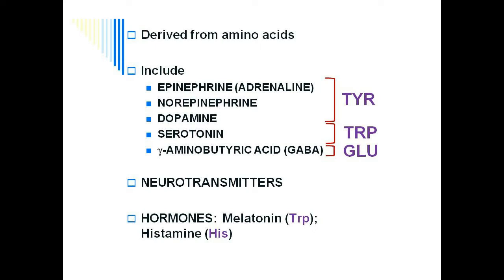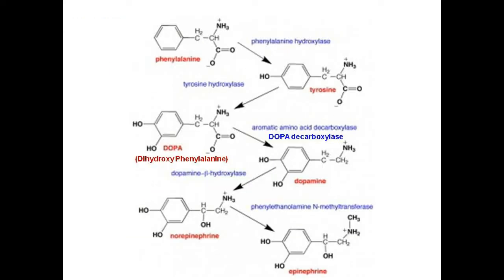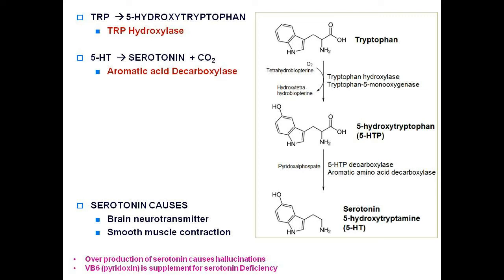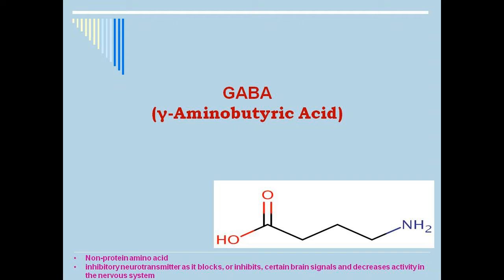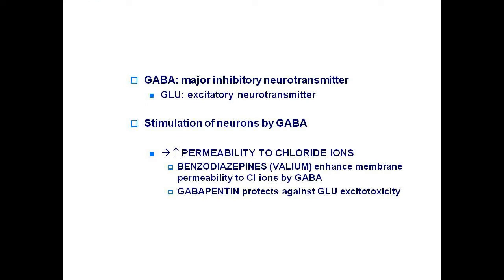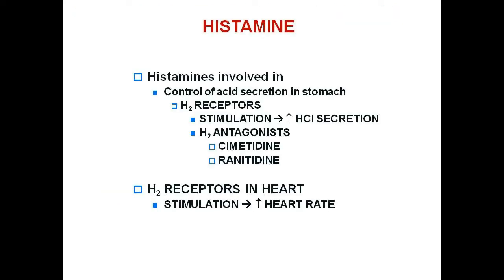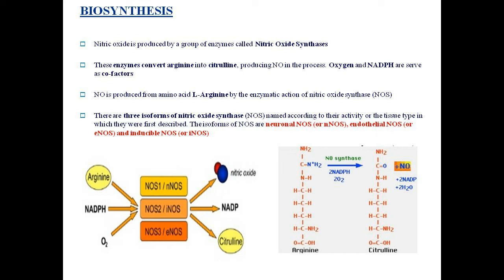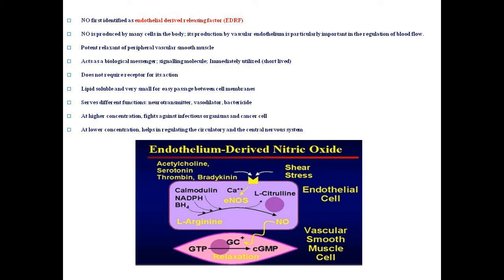Lecture 5 Bioactive Amines and NO biosynthesis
For PG students on the topic "Bioactive amines and NO biosynthesis"